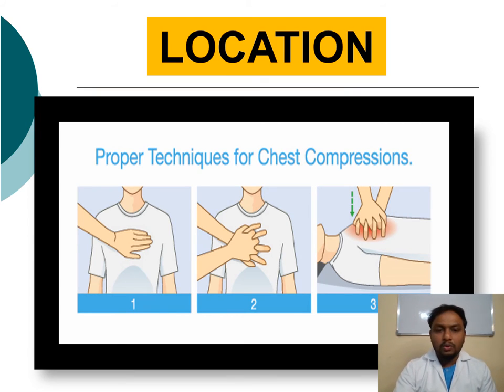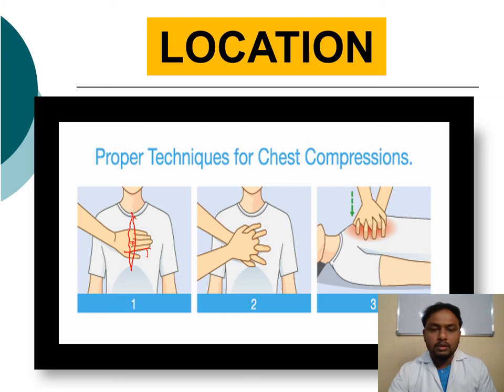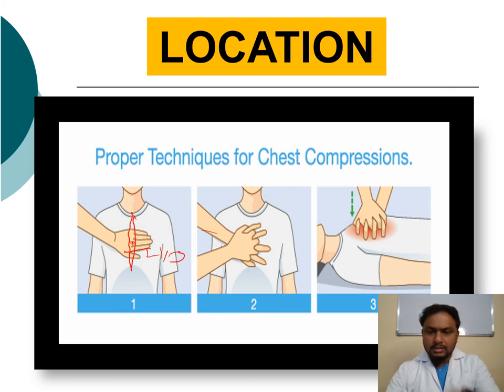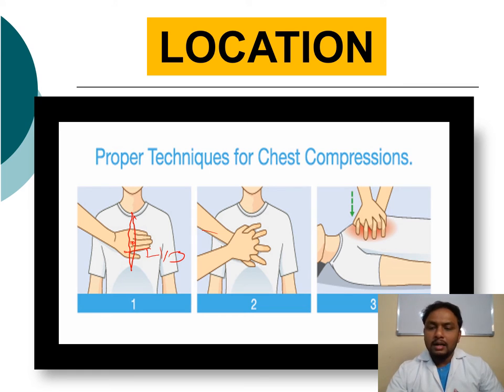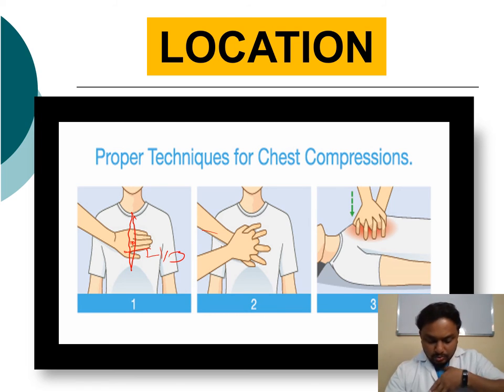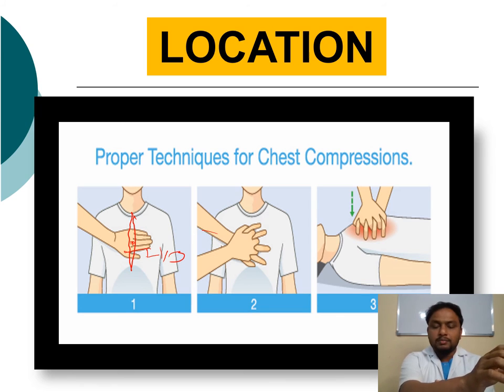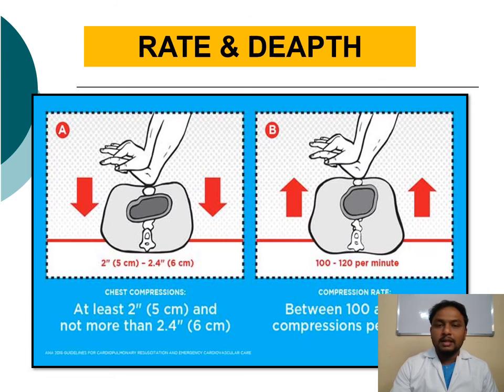Updated Basic Life Support (BLS) of AHA by Mr.Alex.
2020 AHA updated BLS